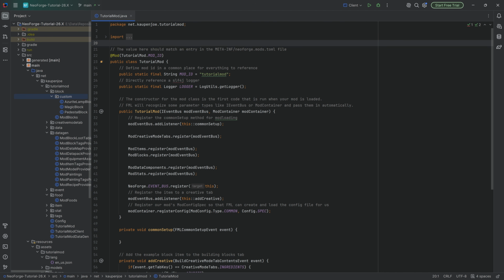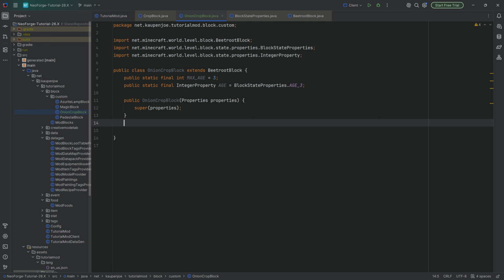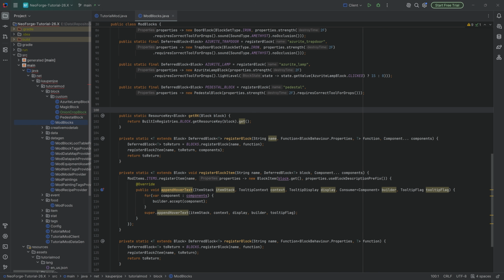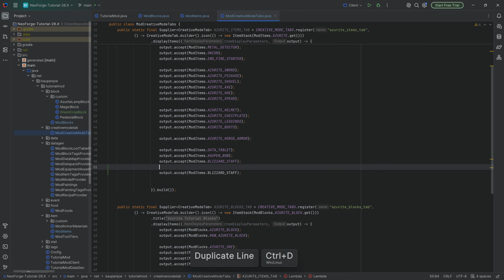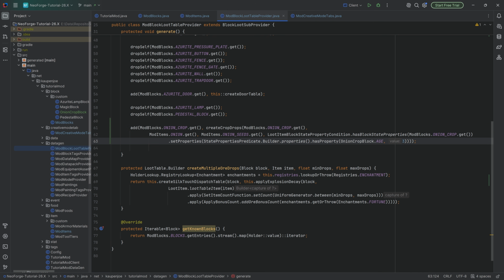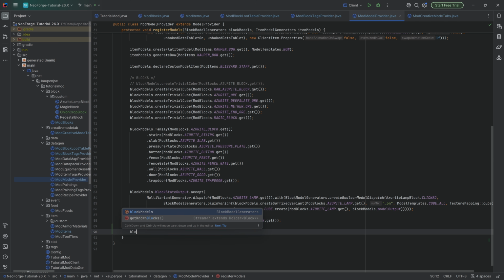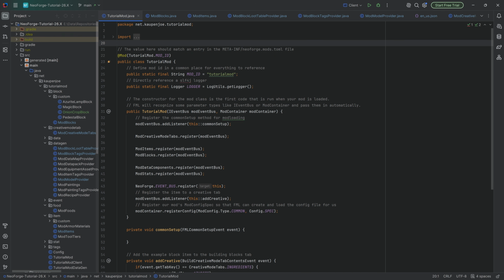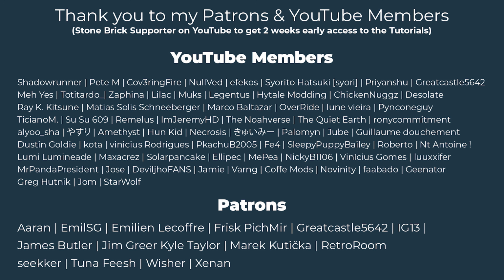NeoForge Modding Tutorial - Minecraft 26.2: Custom Crops | #31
In this Minecraft Modding Tutorial for NeoForge for Minecraft 26.2, we are adding a Custom Crop to Minecraft!

== COMPATIBILITY ==
✅ Compatible with 26.2
✅ Doable with slight change with 26.1.2 (See 8:23)